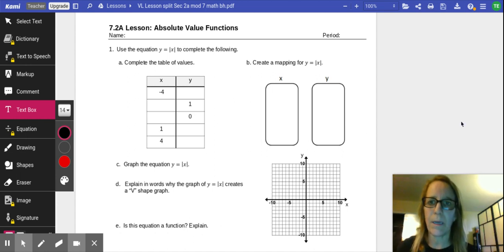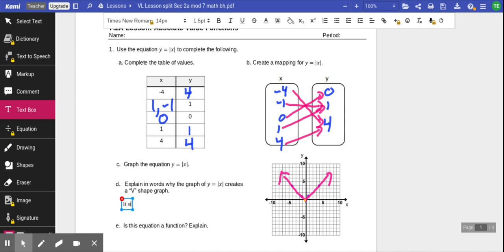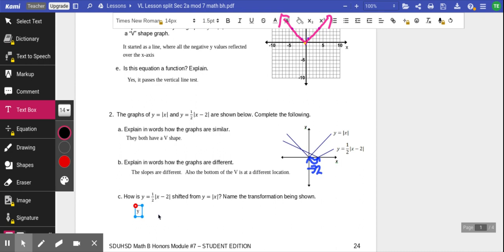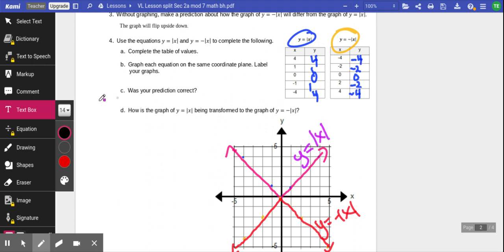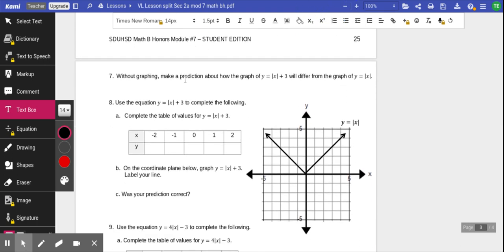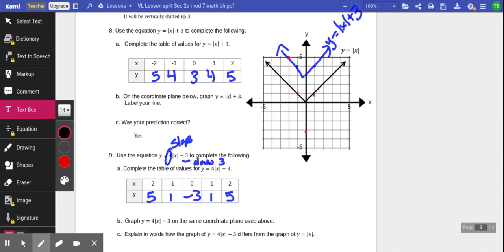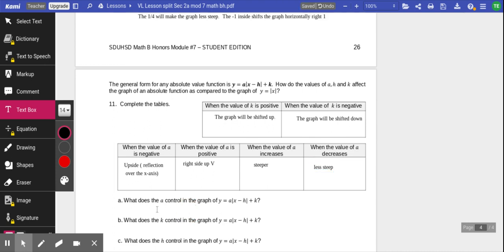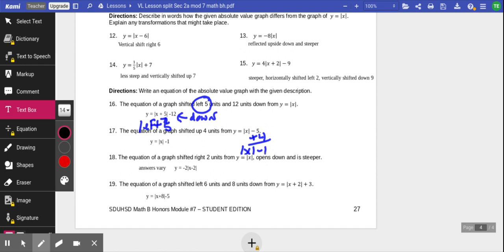Lesson Sec 2a mod 7 math bh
Math BH Lesson 7.2A